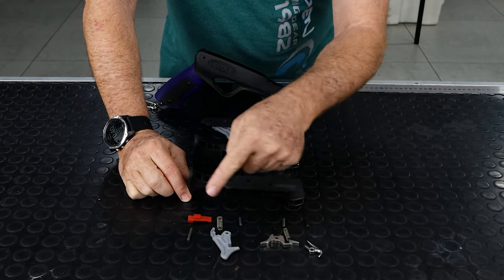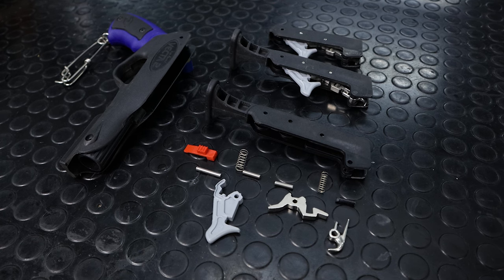Rob Allen | Loading Butt Components | 2024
In this specific video, we answer your comments on how to assemble your Rob Allen Loading Butt Cassette with all the components in a step-by-step guide.